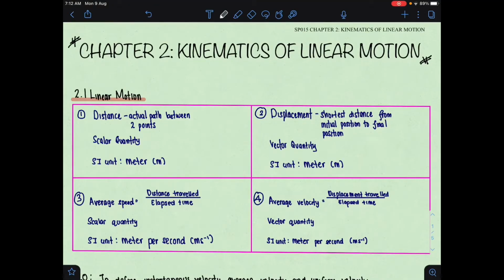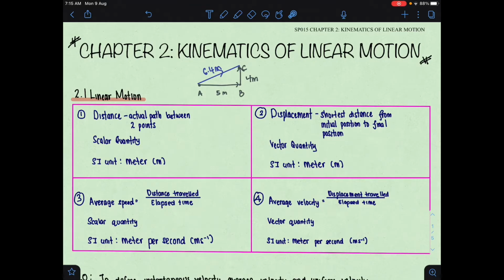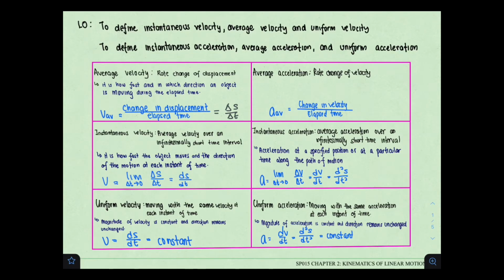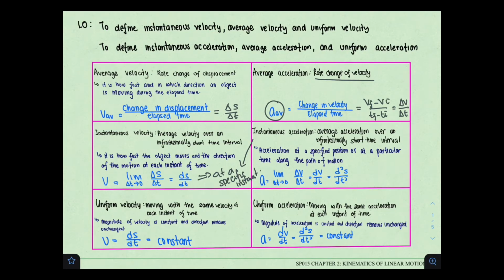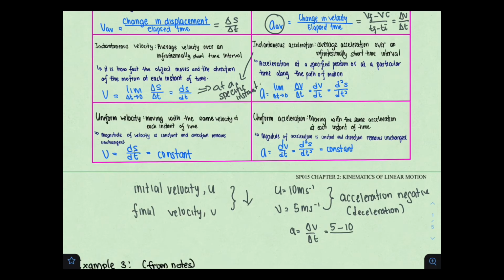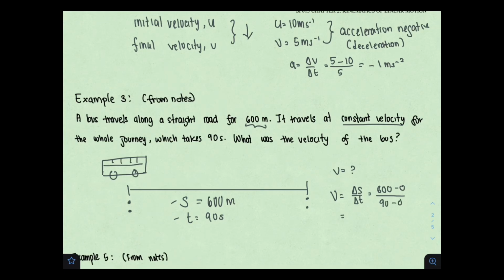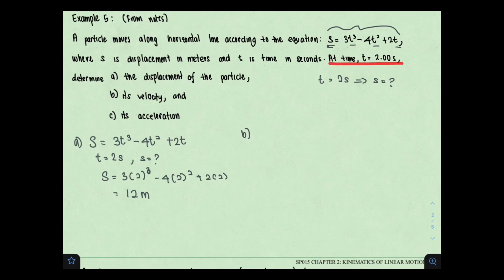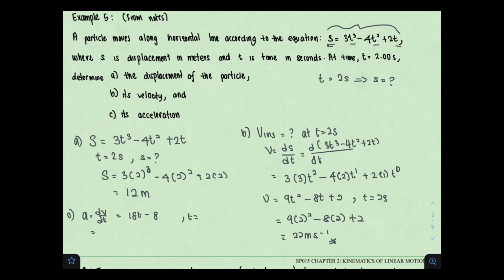SP015 CHAPTER 2.1 LINEAR MOTION (PART 1)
Semester 1
Physics Matriculation
KML